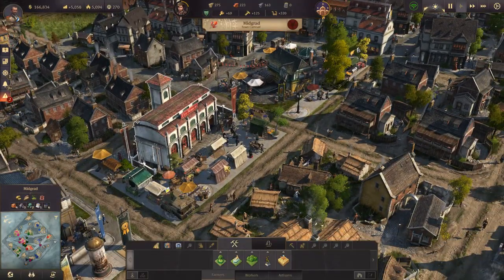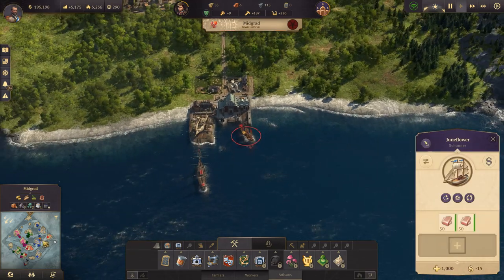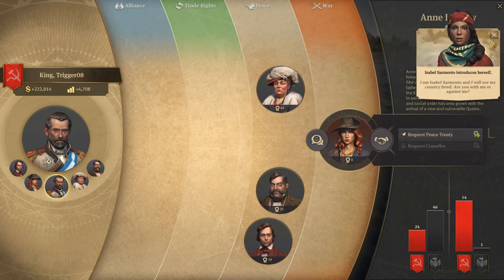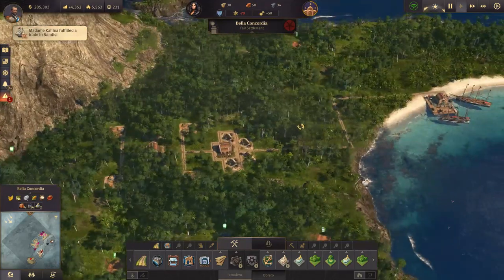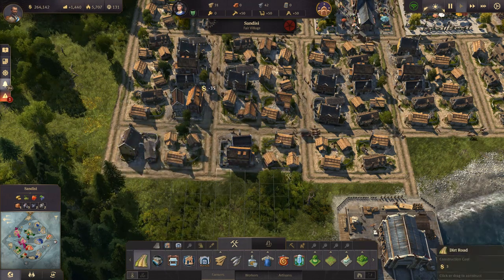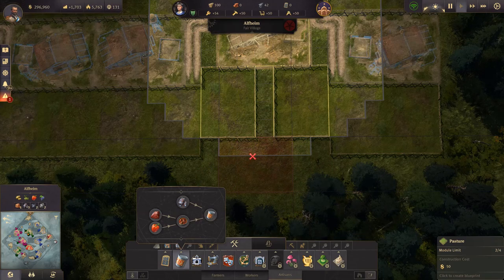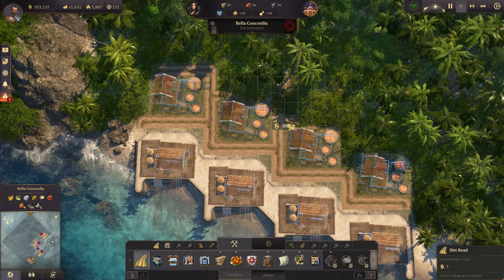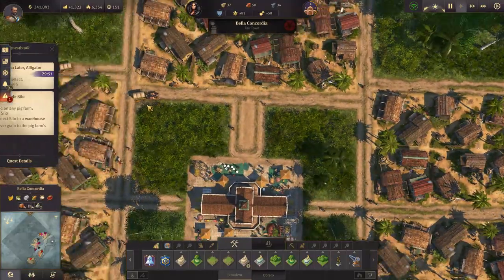Anno 1800 | Ep. 5 | With Mods |The New World!!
Watch as we discover a new Paradise for our people, learn new building trees and production! settle new islands and expand our empire!